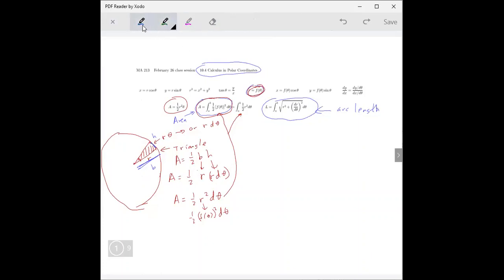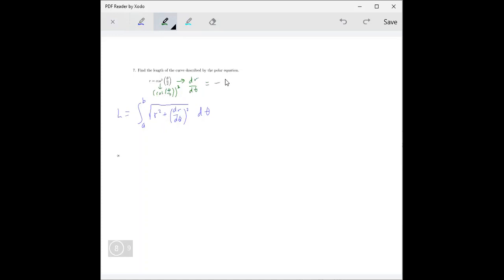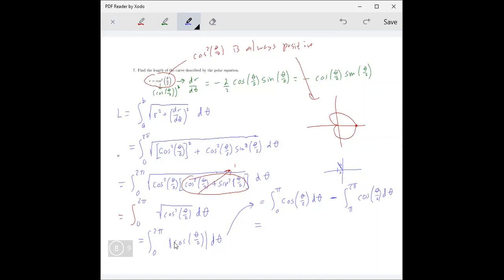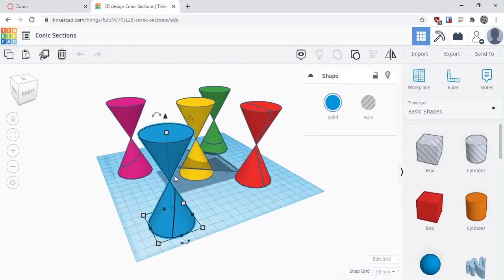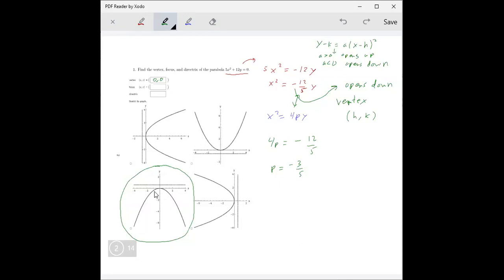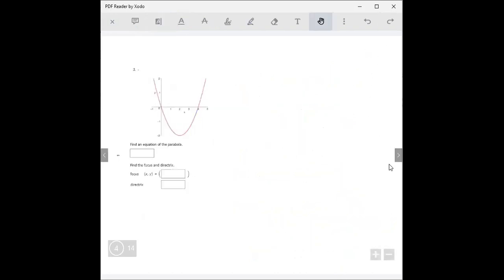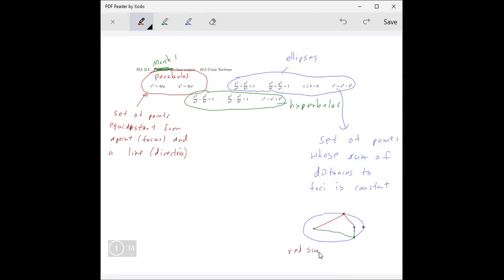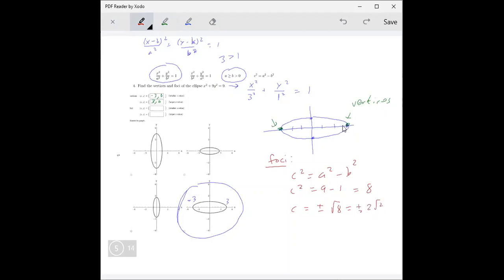10.4B Arc Length and 10.5A Conic Sections Math 213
10.4B Arc Length and 10.5A Conic sections;